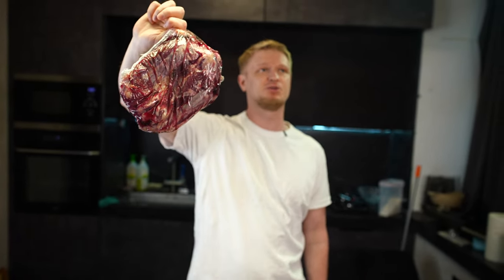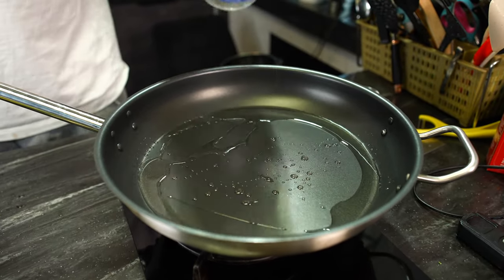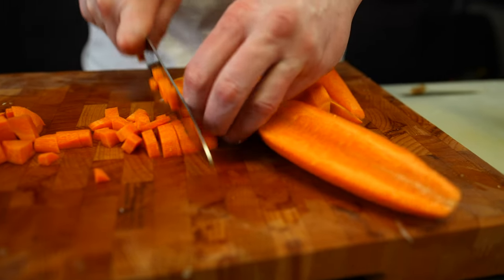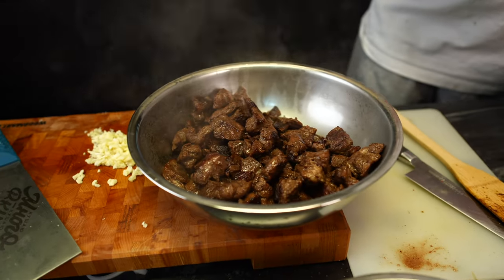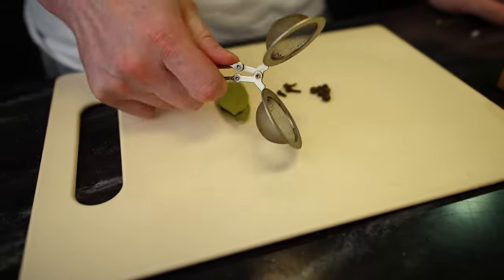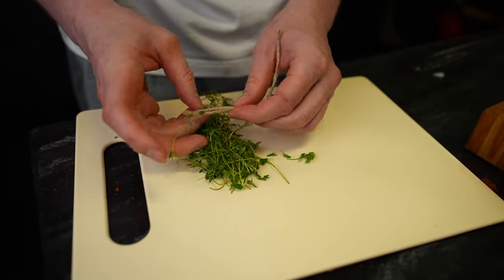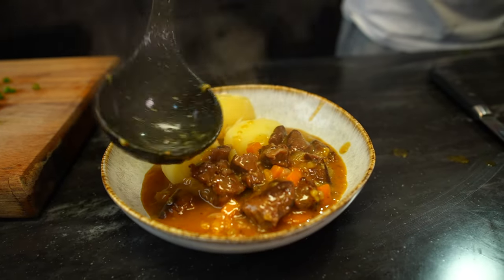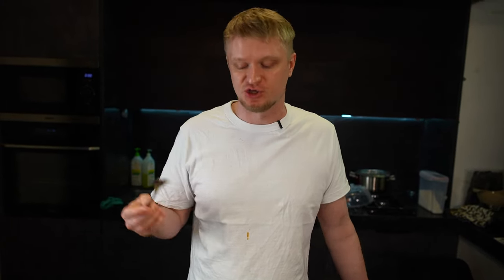How To Make Goulash Beef! EASY Way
Hello, friends! Everybody loves a good goulash and today we are showing you how to do it. It's super easy and perfect for a family dinner. You can freeze leftovers and use them later.

These are the ingredients:
1700g beef
500g celery
500g onions
500g carrots
50g tomato paste
7-8 cloves of garlic
bunch of thyme
3 bay leaves
3 cloves
5 allspices
1 tbls salt
butter and oil for frying
boiled potatoes and green onion for serving